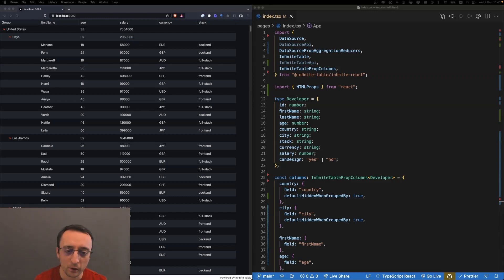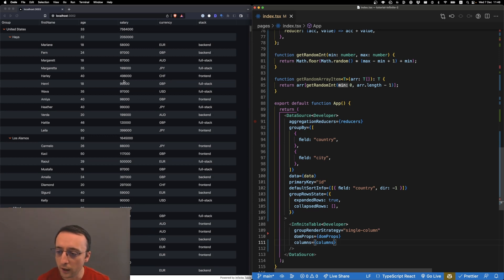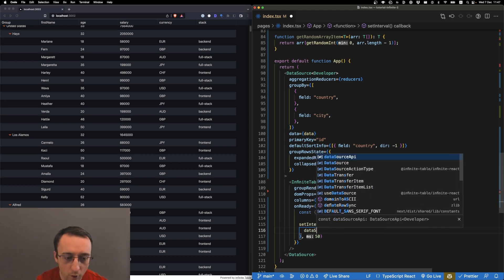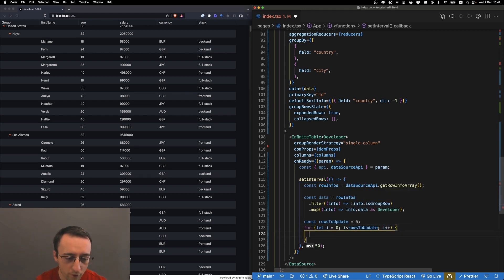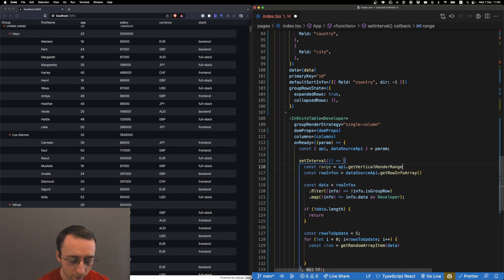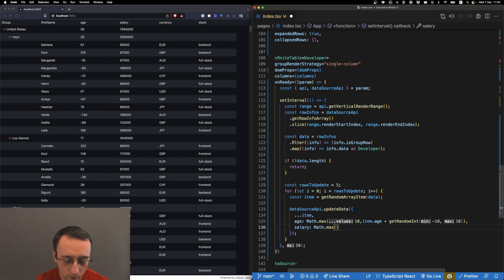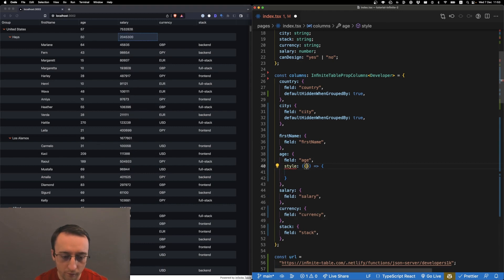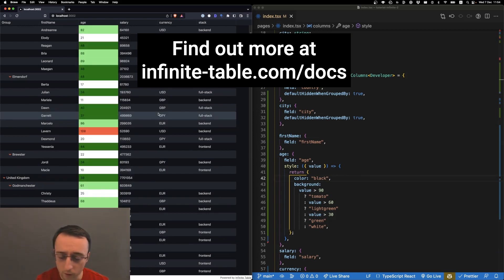Streaming live data updates to your React Table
In this video, we demonstrate how to use Infinite Table's API to achieve real-time data update in your favorite React Table.

With our modern declarative DataGrid, building React apps is faster and easier than ever.

and see for yourself how Infinite Table can make your development process more efficient.

intro (0:00)
getting the api (1:04)
setting up streaming data (1:45)
column styling(5:43)